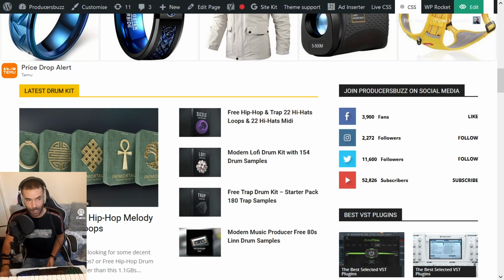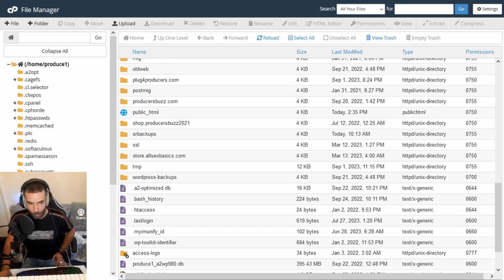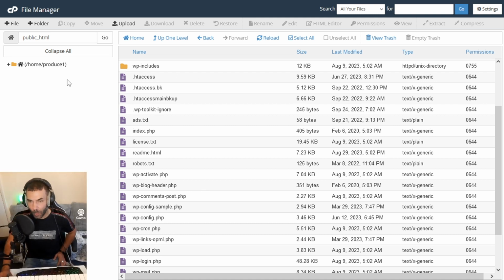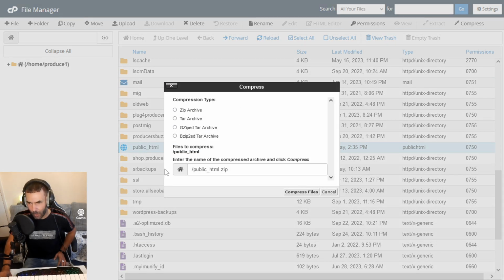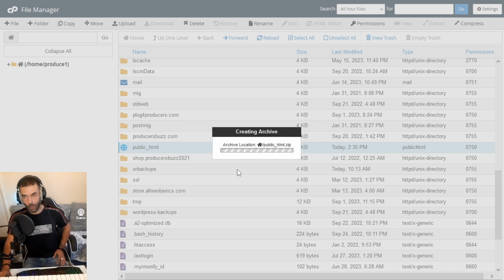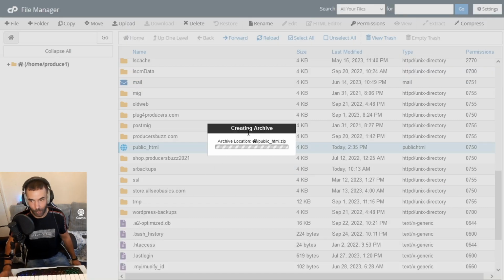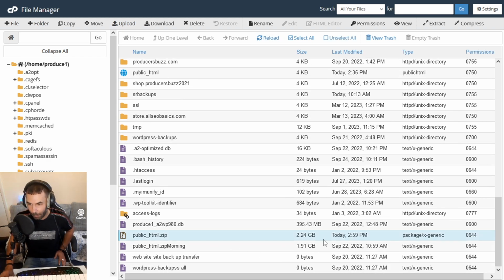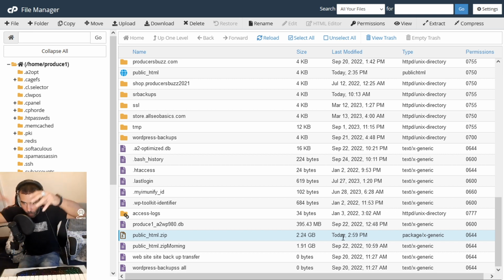Backup Your Whole Wordpress Website in 10 Seconds | Beginners Tutorial (NO FTP Required)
If you are into your WordPress you might want to learn how to easily and quickly back up your Whole WordPress website.

In this simple tutorial, I will be showing you how to back up Your Whole WordPress Website in 10 Seconds using WordPress with Cpanel backend.

This is by far the easiest way to fully compress your website and download it in one click without any FTP!

- How to access the file manager inside cPanel
- Back up your whole WordPress website
- Compress your whole Public folder and download it to your computer
- How to find your compressed (whole) website and download it!

This is a very easy-to-follow tutorial and I hope you guys like it!